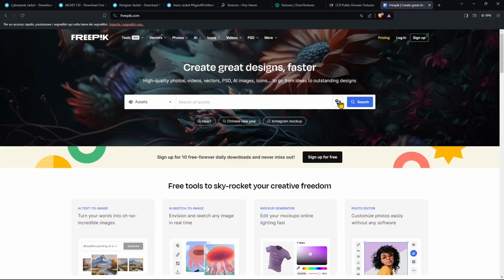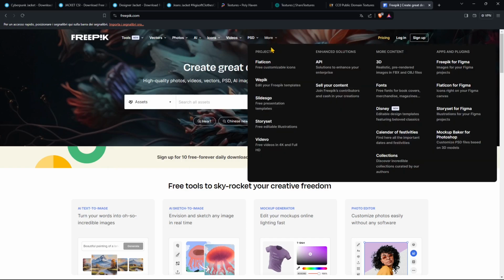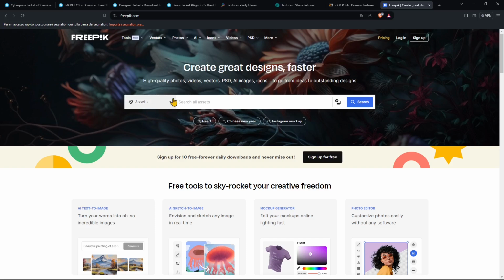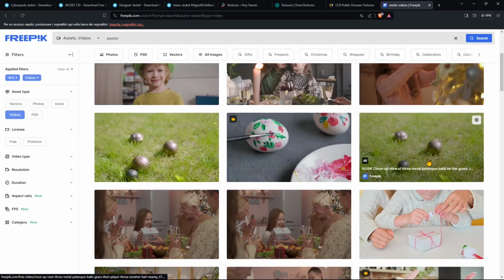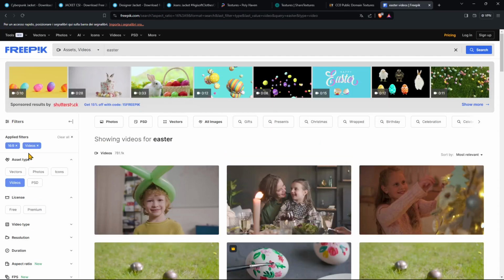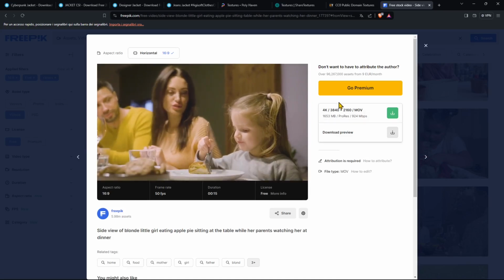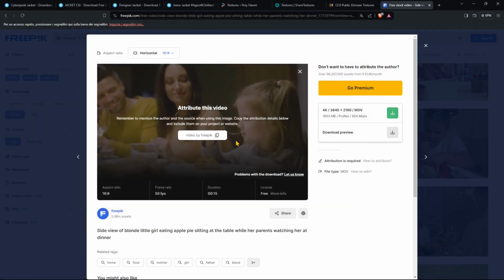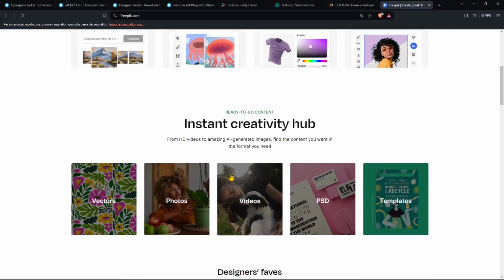Videoguide - Download Free Pics, Photos, Videos, Vectors, Photoshop, Illustrator, Figma Freepik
Videoguide - Download Free Pics, Photos, Videos, Vector Graphics, Photoshop PSD, Illustrator AI, Figma and More from Freepik